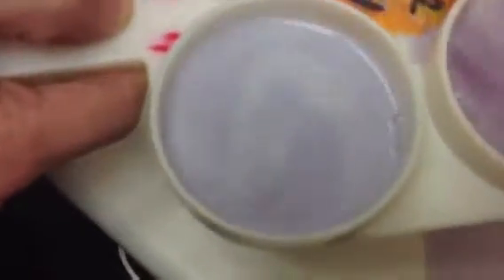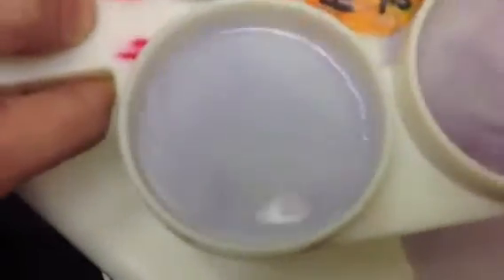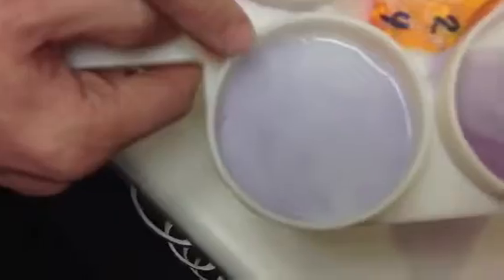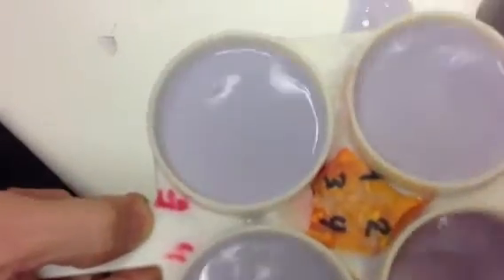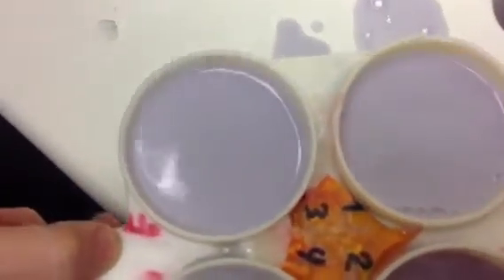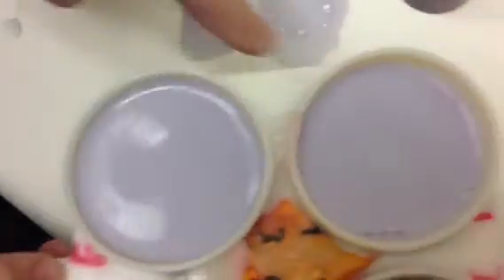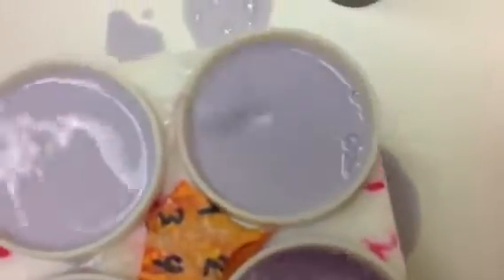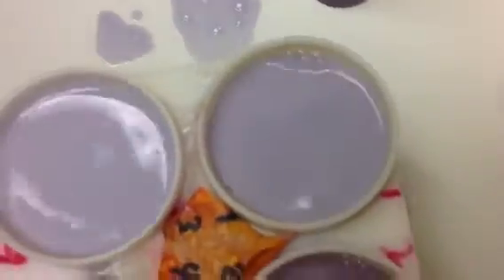CMT Test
CMT